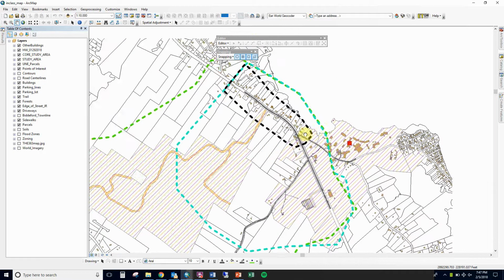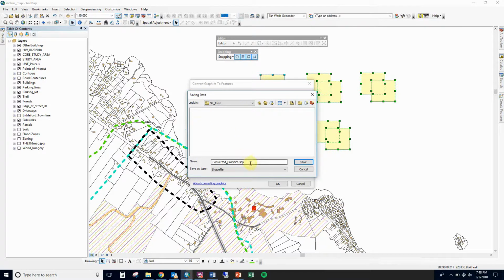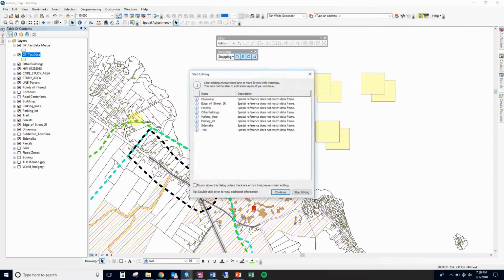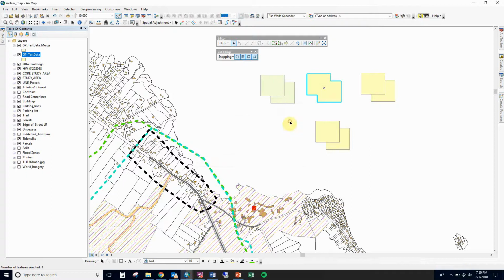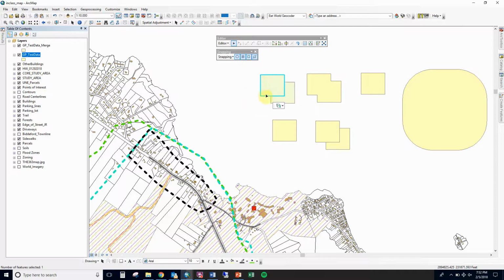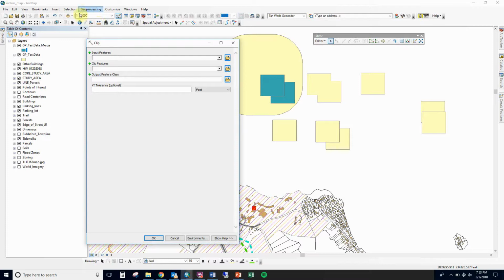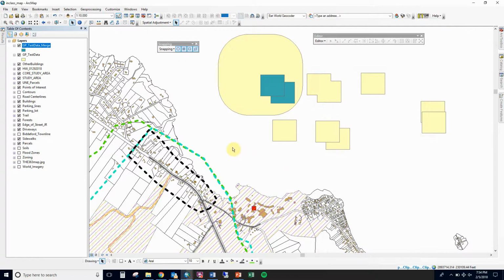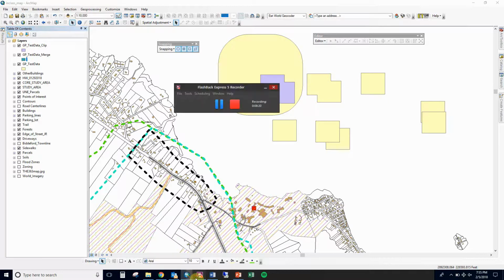GIS 162 - Intro to GeoProcessing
a mediocre introduction to some of the geoprocessing tools available while editing in ArcMap